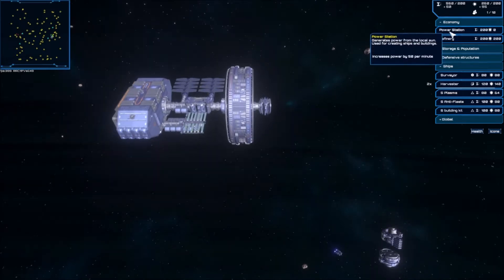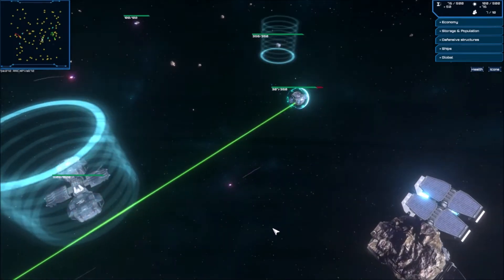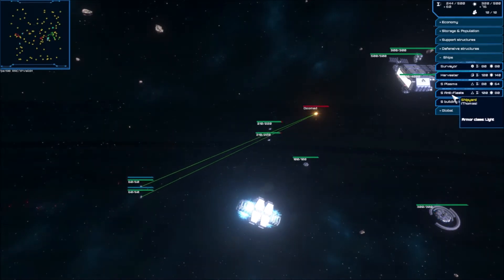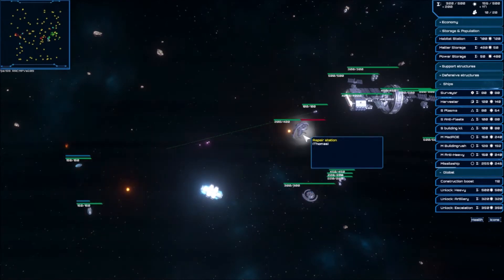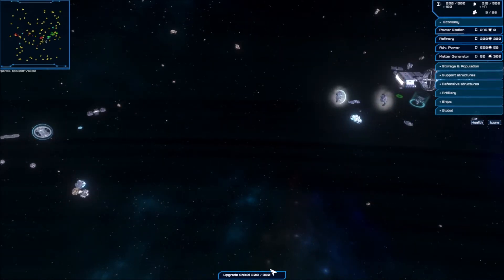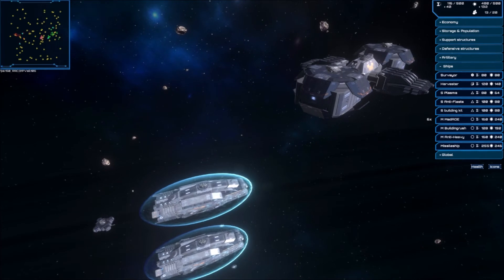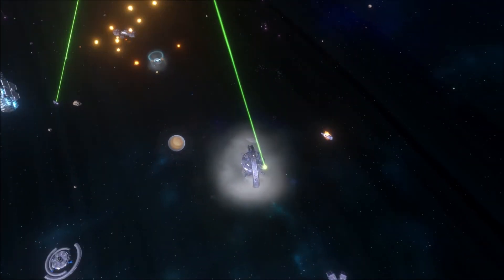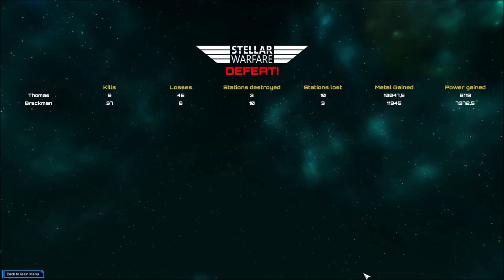Developer VS Brackman multiplayer 1v1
A SPACE RTS that is in development right now. You can harvest resources, design your own ships with weapons and modules, build your base, build ships and vanquish enemies.

Please share this game in development as much as you can so that we have an awesome playerbase upon release!

The game will be a (multiplayer)scifi space RTS in which you can build bases, harvest resources and compose your own ships, weapons and modules!